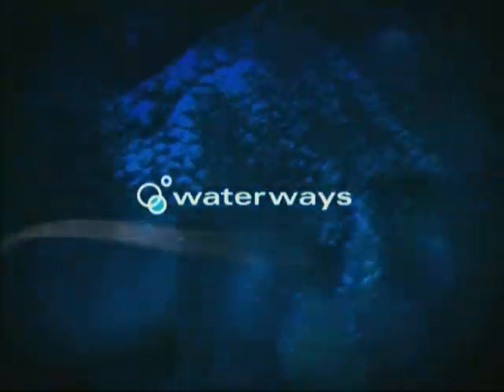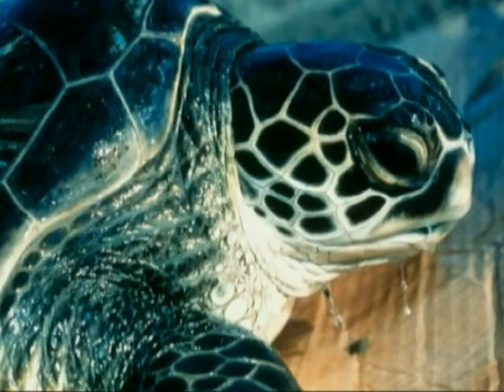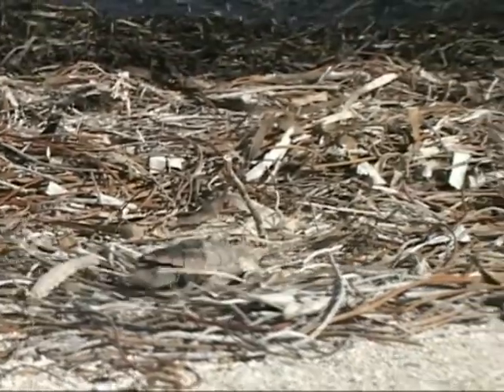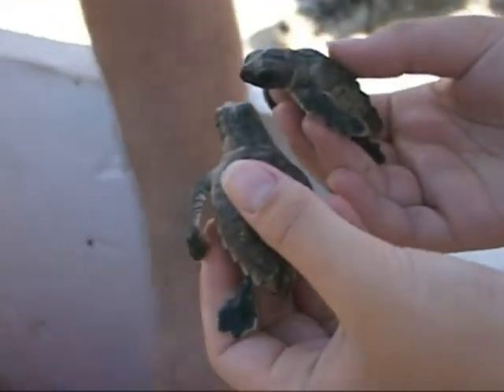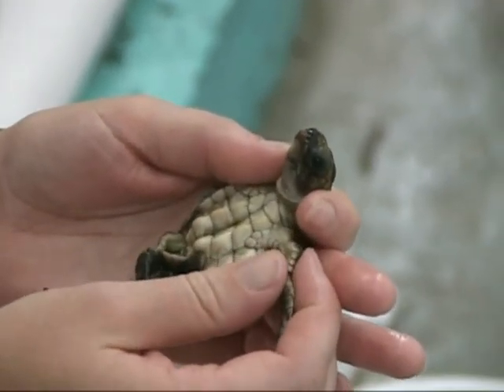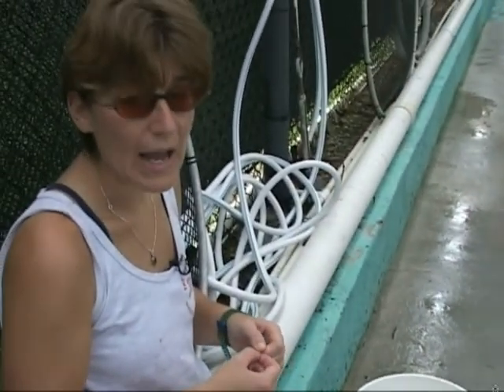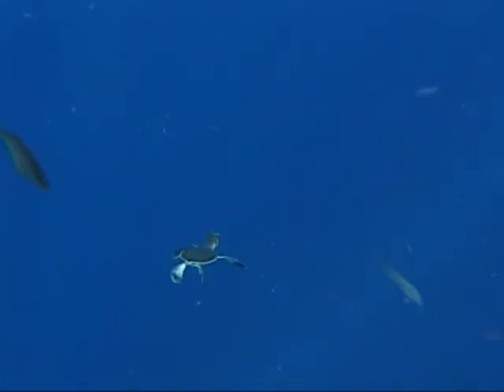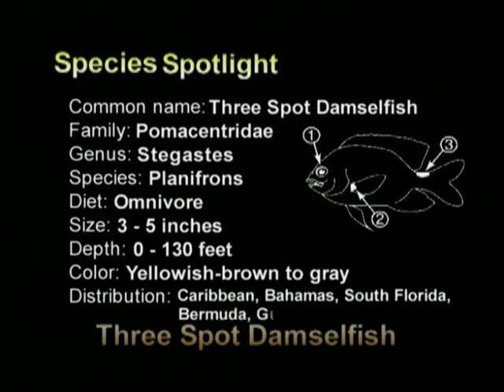Sea Turtle Nesting Waterways Episode 202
While the Sea Turtle's average clutch contains 100 eggs, its estimated only 1% will reach maturity, which is 30 years. At that time, Sea Turtles are able to join their forebears in  mating and propagation. Follow the Sea Turtle nesting in the Florida Keys and also a colorful segment on a beautiful fish, the Three Spotted Damsel.